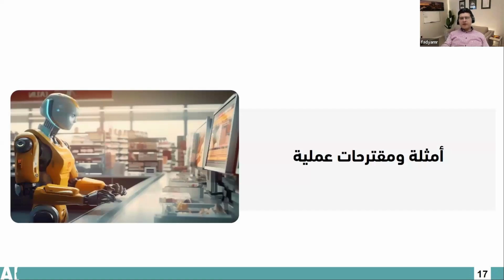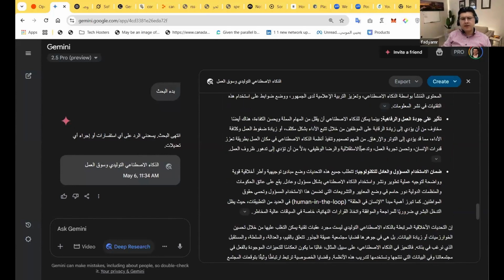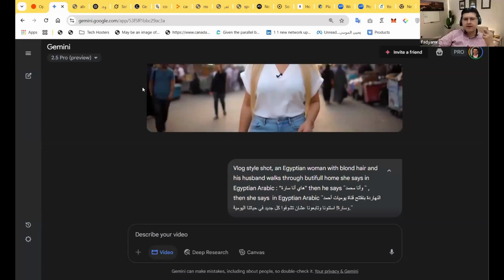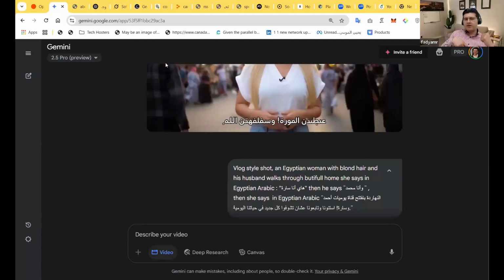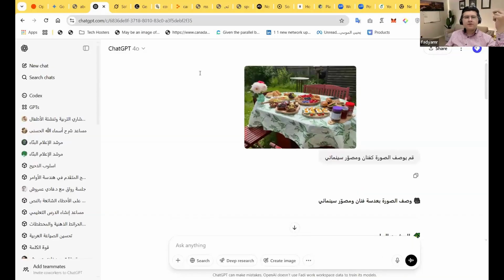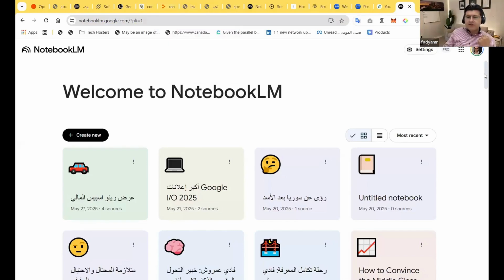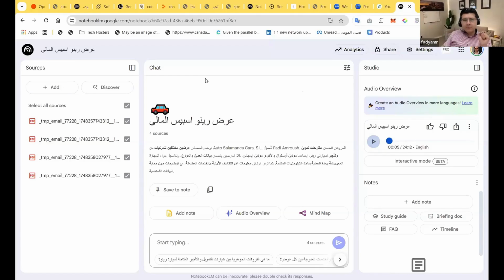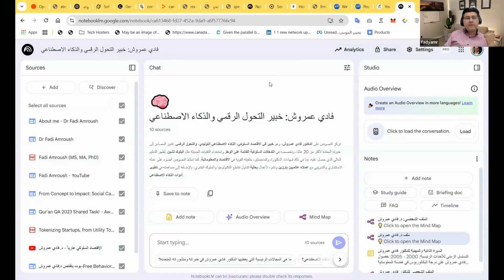Best practice & live case studies Gemini